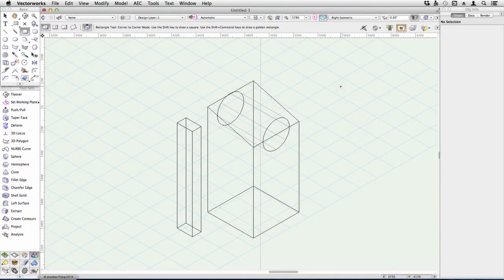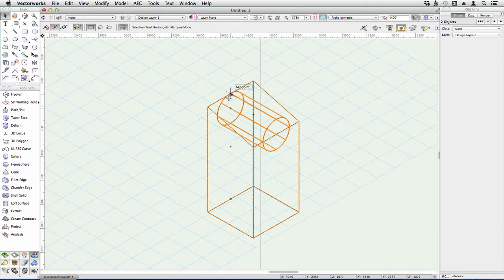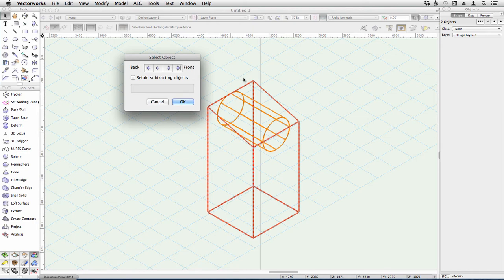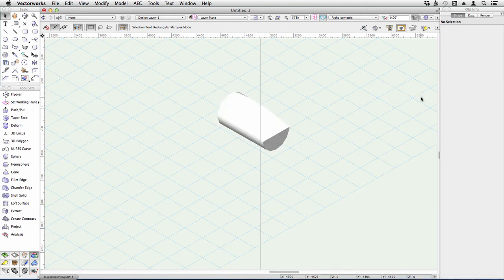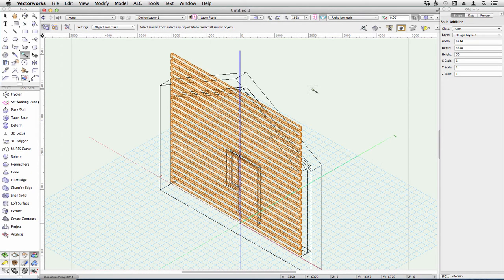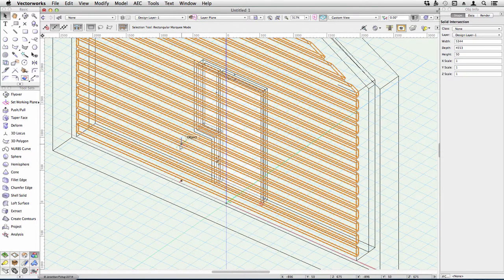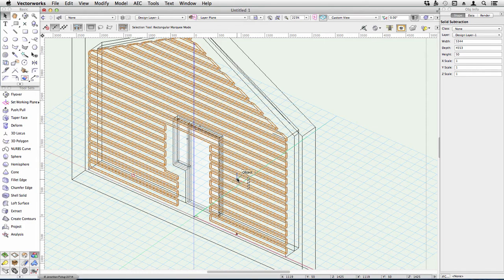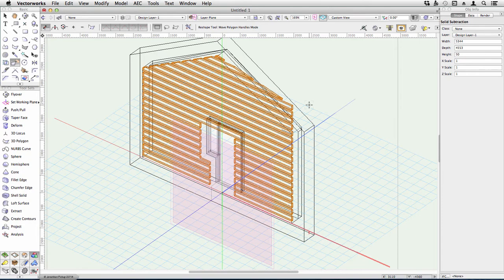Podcast 204 - Add Soild, Subtract Solid, Intersect Solid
I have been working on a project that requires quite a 3-D modeling. To make this quicker I is a combination of Add Solid, Subtract Solid, and Intersect Solid.  Using these tools made it extremely quick to model this complex situation. somebody asked me why do i use these particular techniques when I could use other techniques like Taper Face or Section Solid. The Intersect Solid is an interesting technique. It is fast, but more importantly it allows you to go back and adjust your work quickly.

- the leader in Vectorworks Training